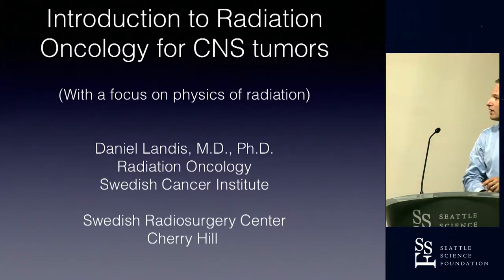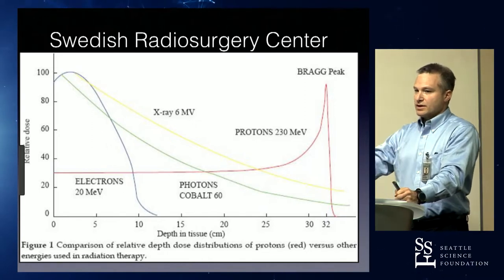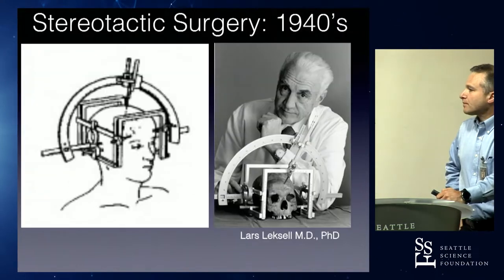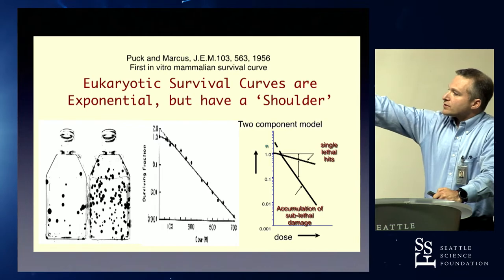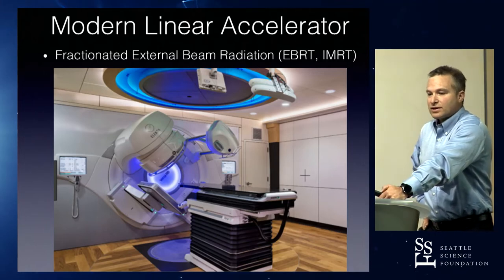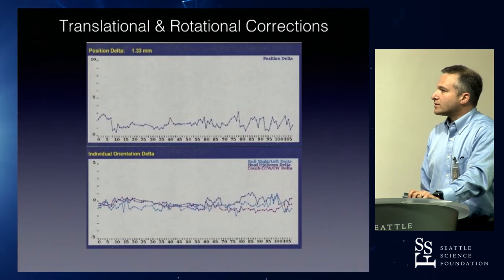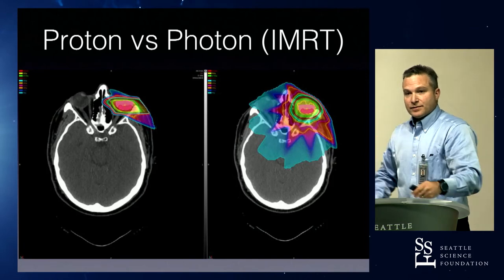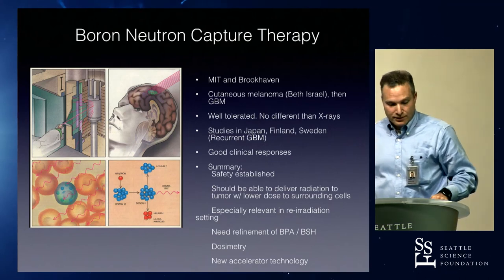Introduction to Radiation Oncology for CNS tumors - Daniel Landis, MD, PhD